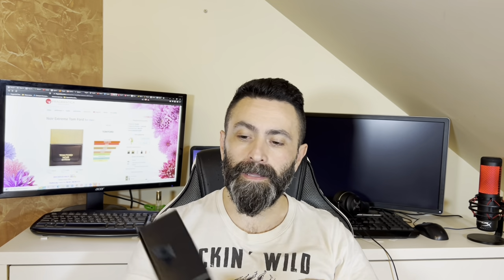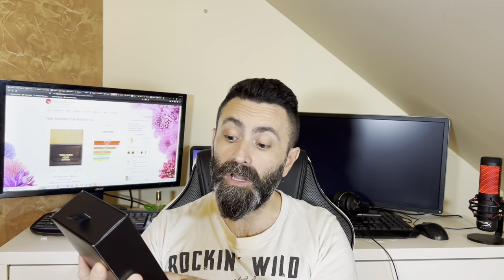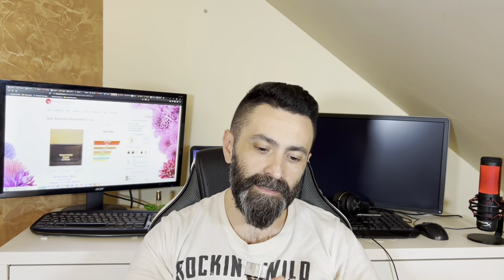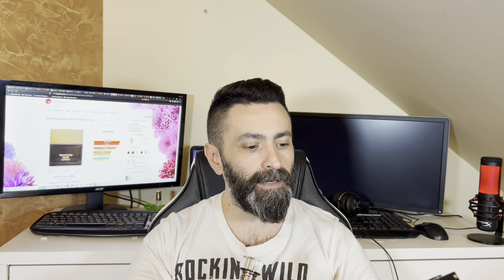A fruity Club De Nuit Intense Man - The Club De Nuit Intense Man Parfume Oil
Taking a look at the The Club De Nuit Intense Man Parfume Oil and comparing it to the EDP version.